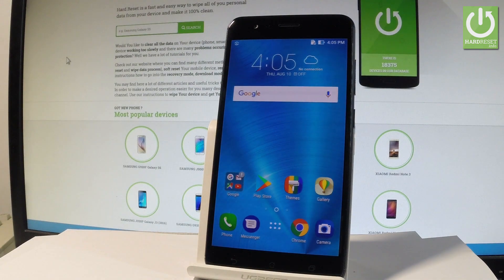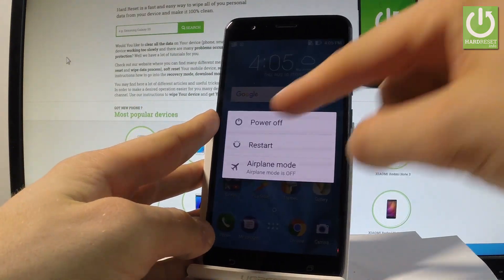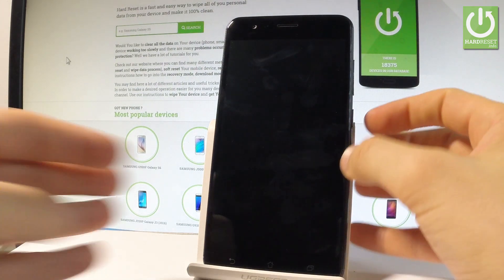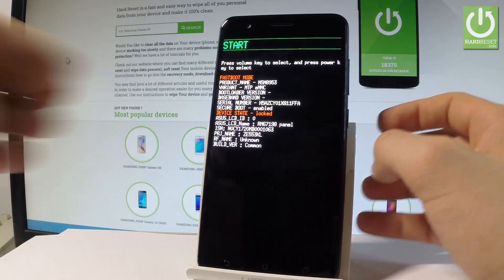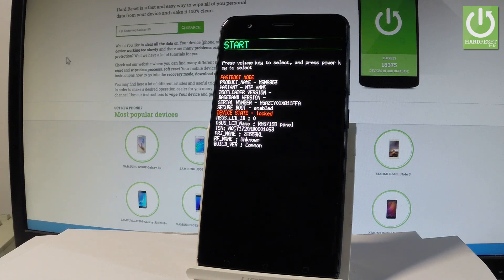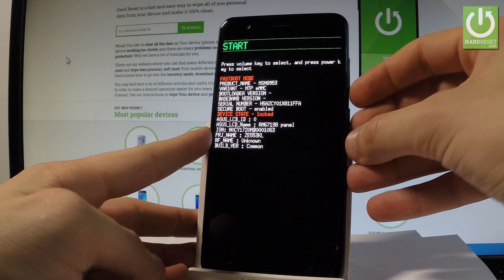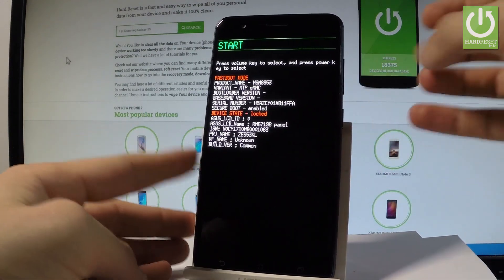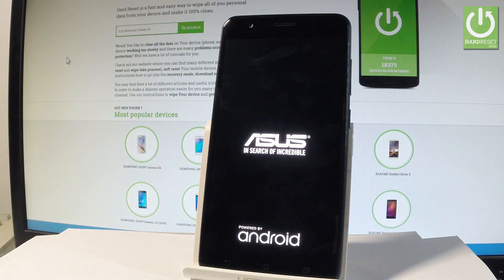ASUS ZenFone 3 Zoom FASTBOOT MODE / ASUS Fastboot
How to open fastboot mode in ASUS ZenFone 3 Zoom? How to quit fastboot mode in ASUS ZenFone 3 Zoom? How to enter fastboot mode in ASUS ZenFone 3 Zoom? How to open fastboot mode in ASUS ZenFone 3 Zoom? How to boot in fastboot in ASUS?

By using a simple trick you can enter the Fastboot Mode of ASUS ZenFone 3 Zoom. In fastboot mode you can have access to advances options and you may have communication with your computer.